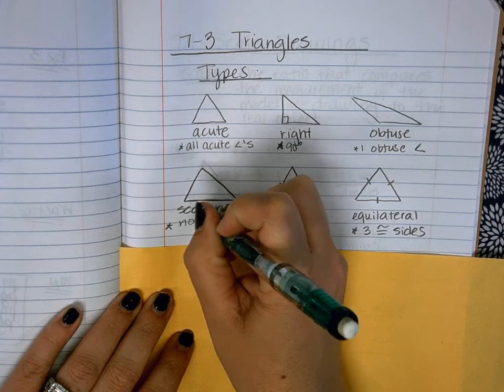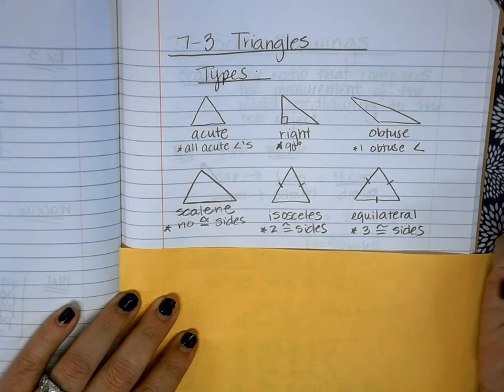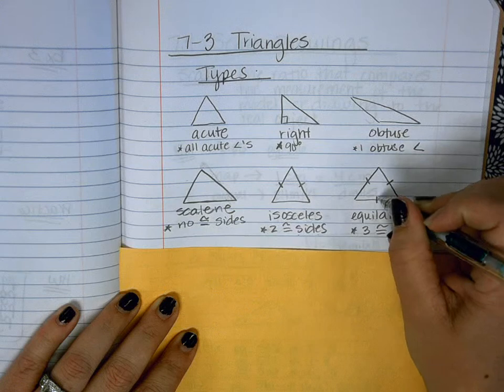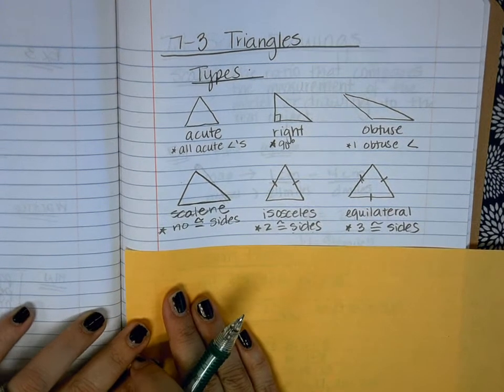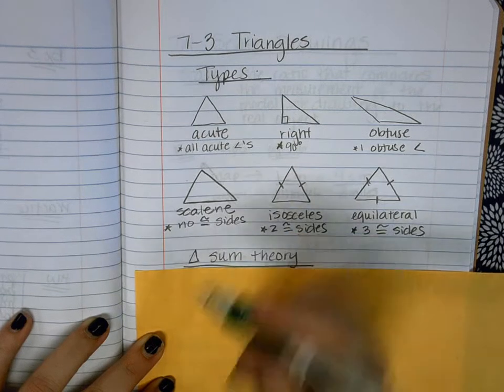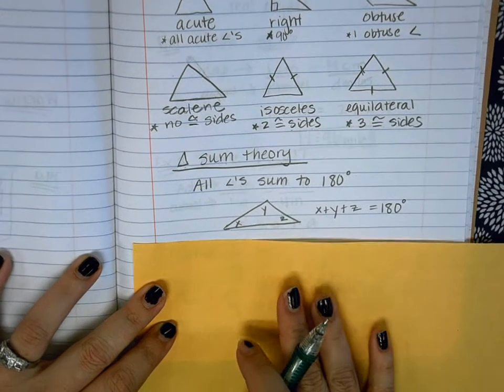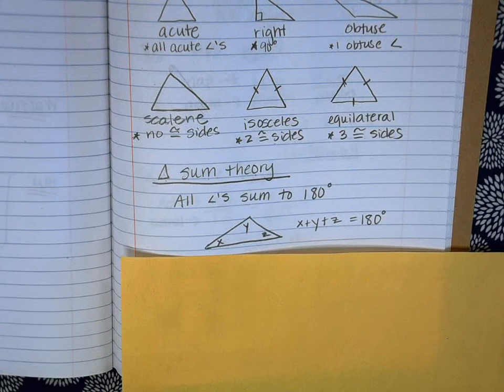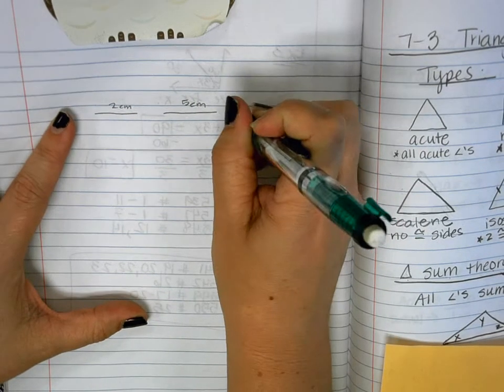Math 7 7 3